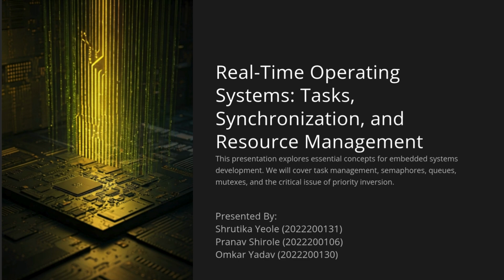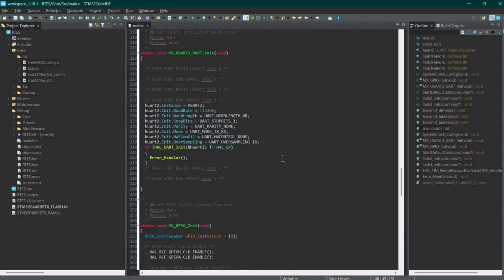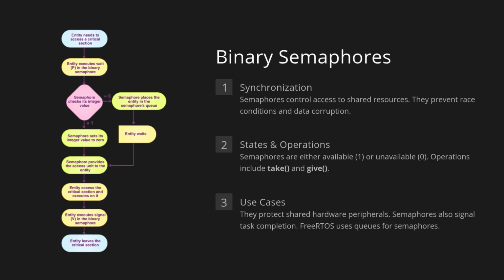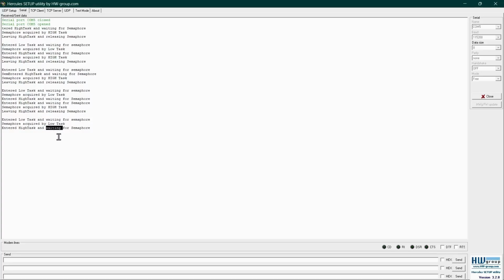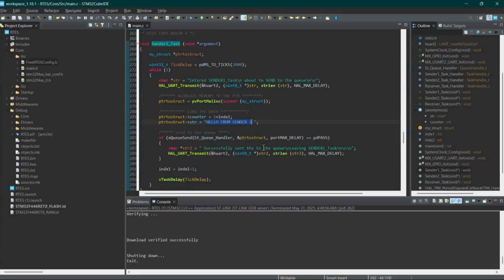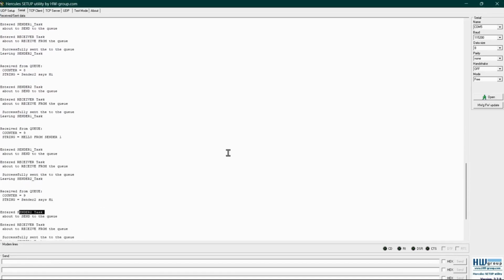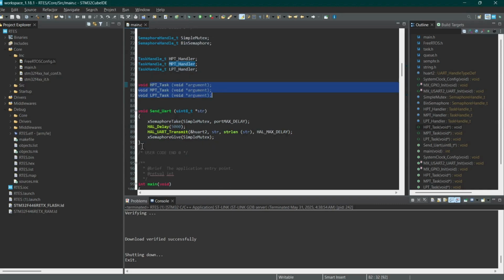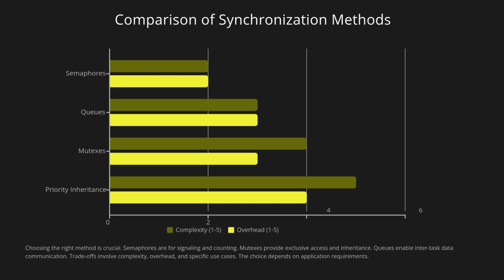RTOS using STM32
Created by:
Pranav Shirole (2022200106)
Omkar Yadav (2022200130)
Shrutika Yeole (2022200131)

Course: Real-time Embedded Systems (EC332)